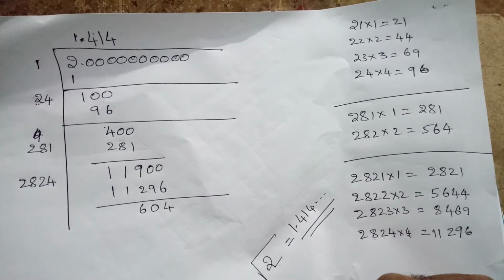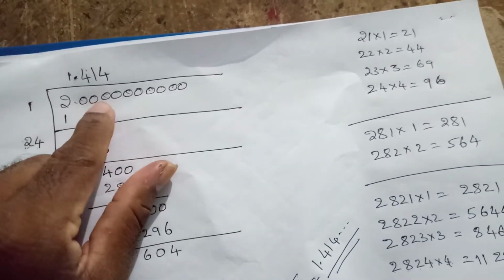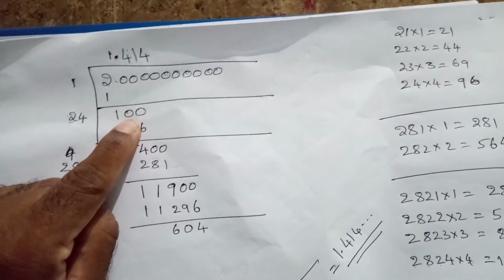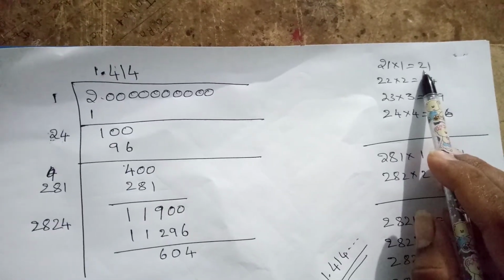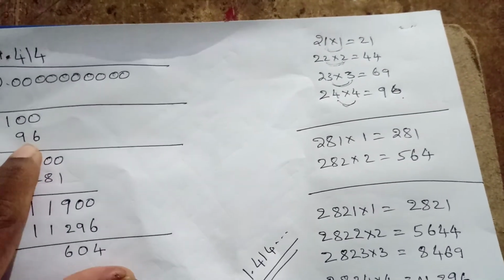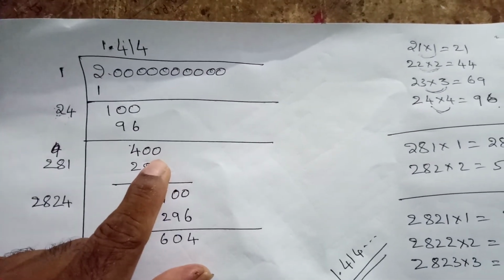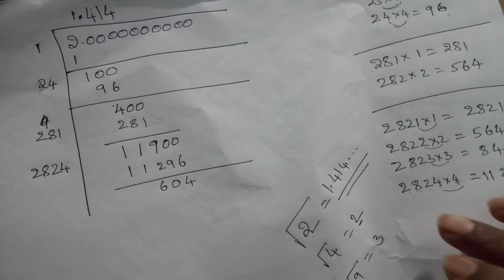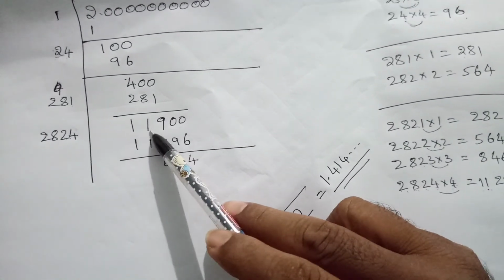IX math Number System Part 22